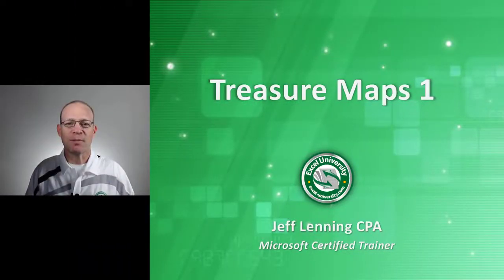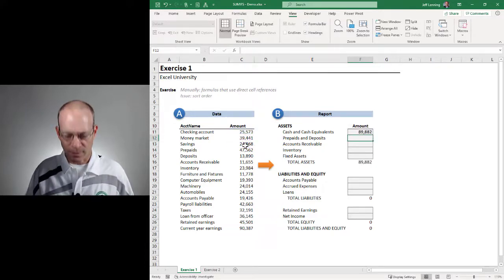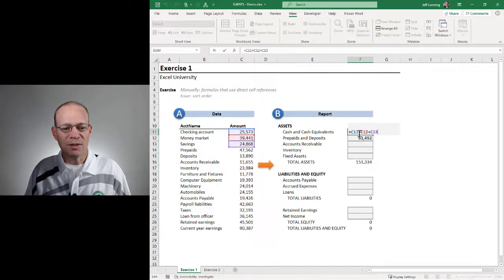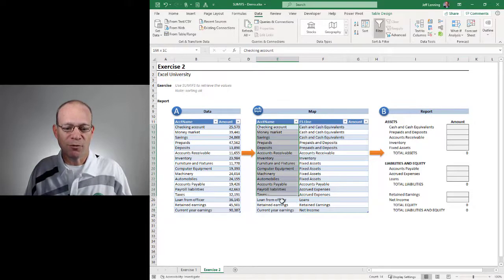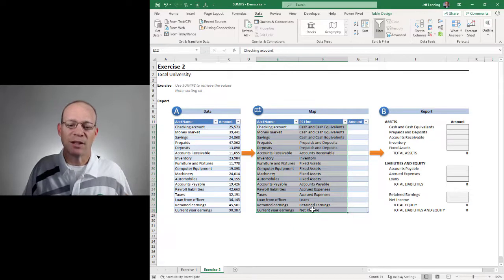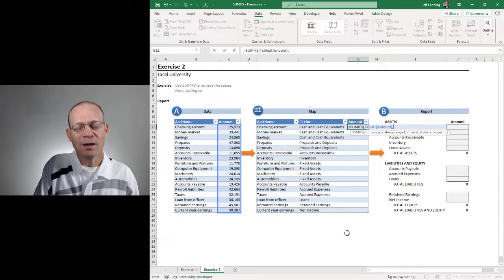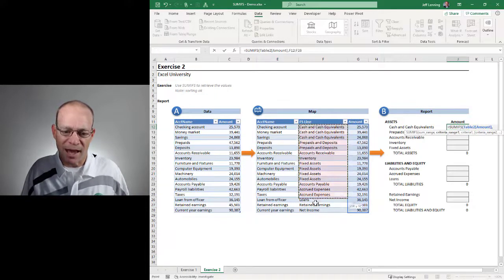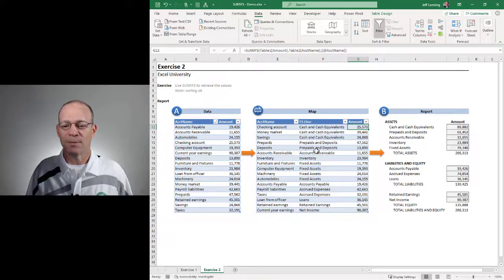Treasure Maps 1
This is the first post in the Treasure Maps series, where we'll be discussing the treasure (efficiency) that can be achieved by using mapping tables.

There are many ways to implement such a map (aka, mapping table, transformation table, or lookup table).

In this series, we'll look at three ways to implement mapping tables. Specifically, we'll discuss:
1-SUMIFS
2-Power Query
3-Power Pivot
In this post, we'll use SUMIFS to implement our mapping table.